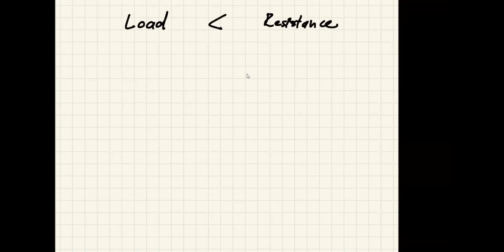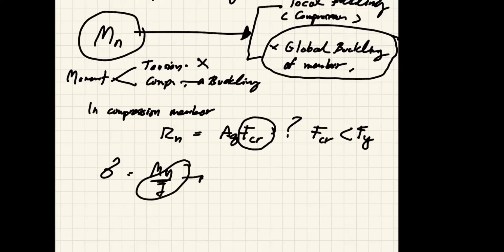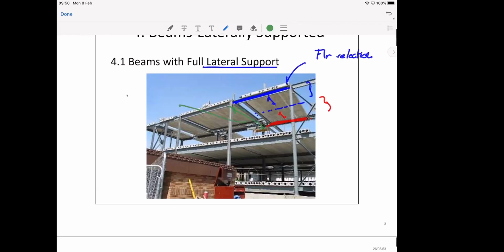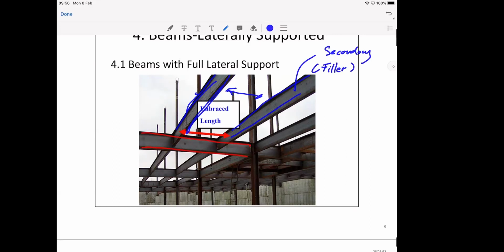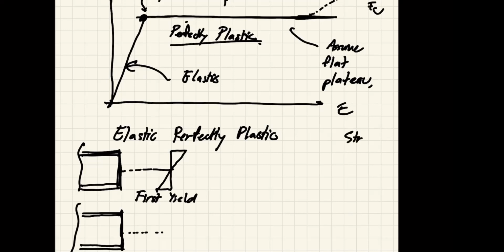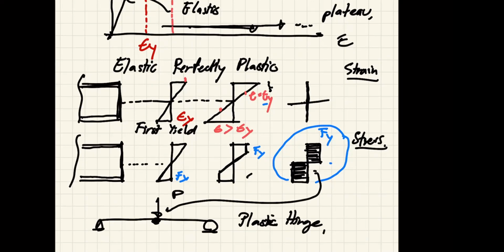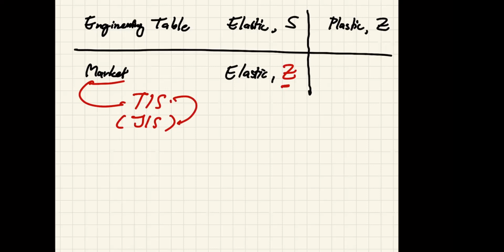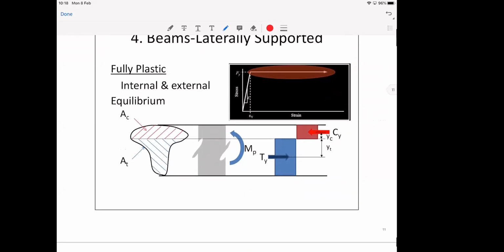Steel Design Week 4 Day 1 Session 1